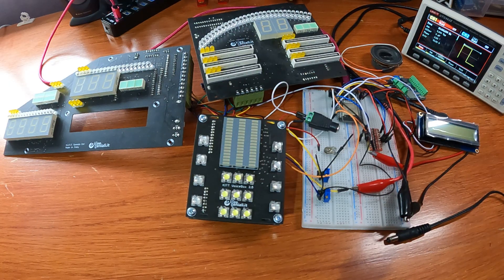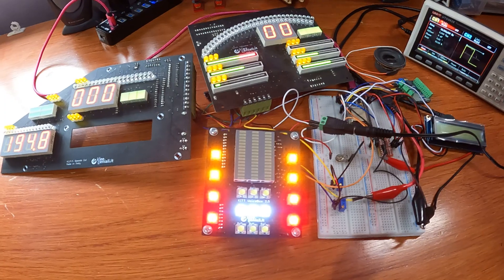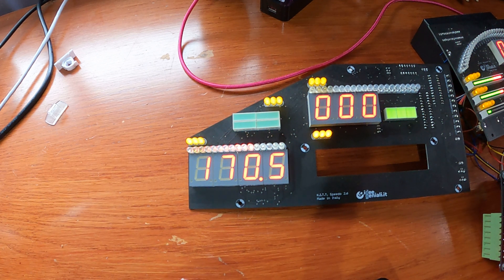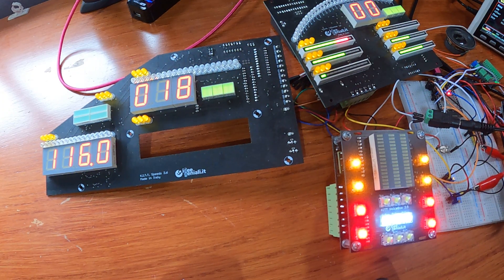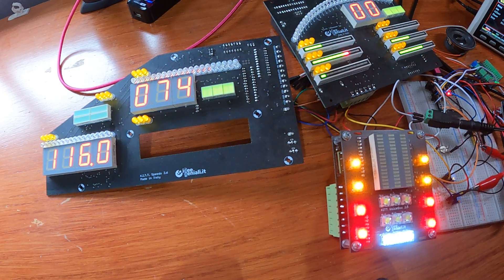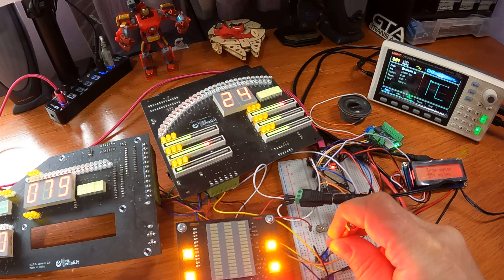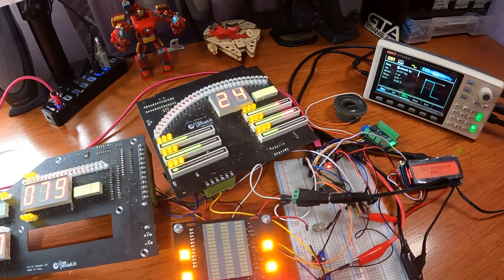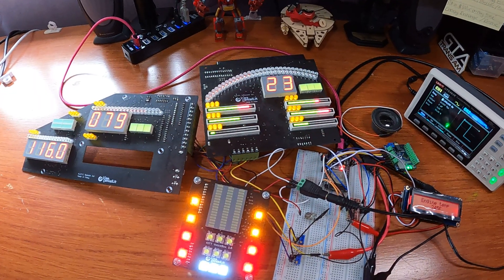Audio enhancement module for Ideegeniali's Knight Rider dashboard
This video goes over a prototype module that interfaces with Ideegeniali's Knight Rider electronics. It observes data being output from the dashboard over a serial interface and plays random audio files when different thresholds are reached. Thresholds responded are speed, RPM, fuel levels, oil pressure, and engine temperature.
All of this is displayed on an LCD along with mileage for trip and the odometer.
Additionally, a random start up audio file is played.